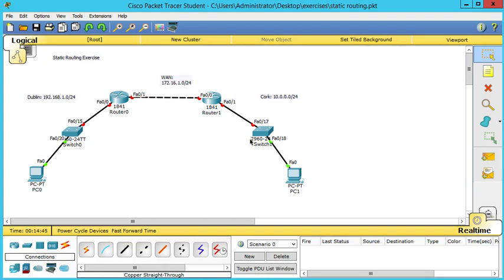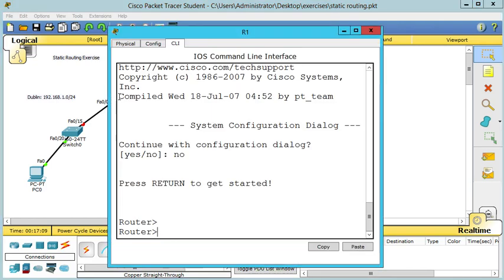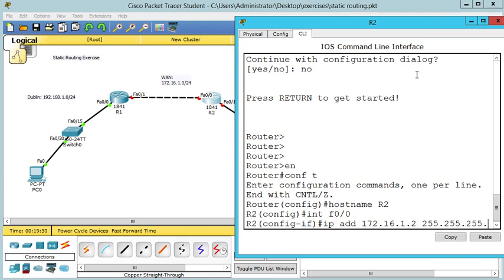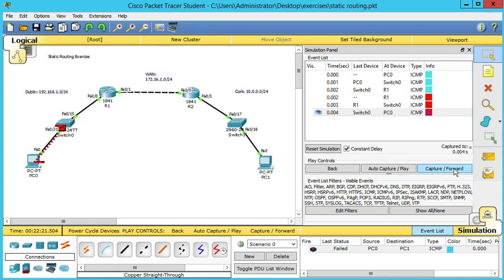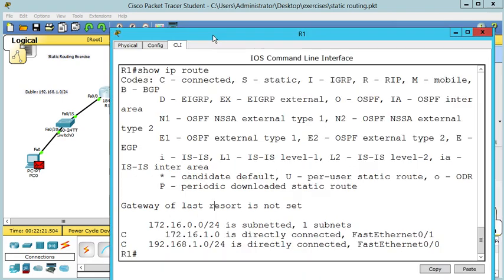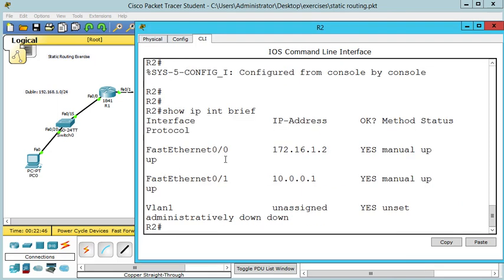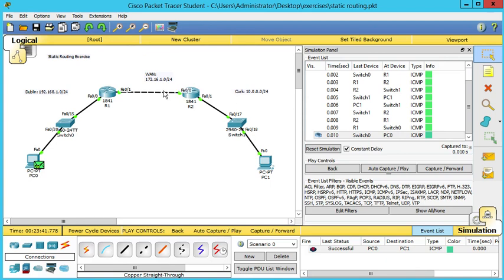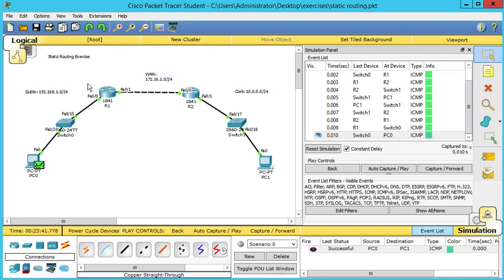Static Routing Overview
This video walks through static routing configuration using a simple network design.